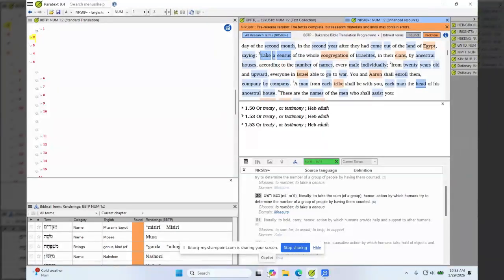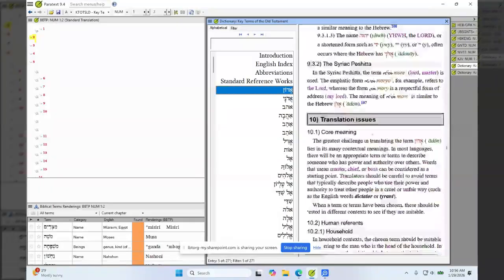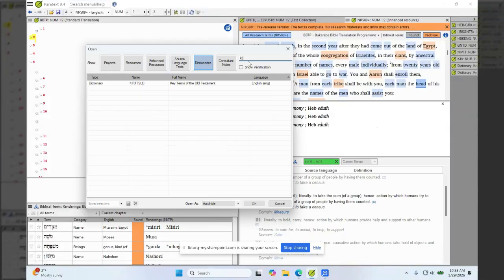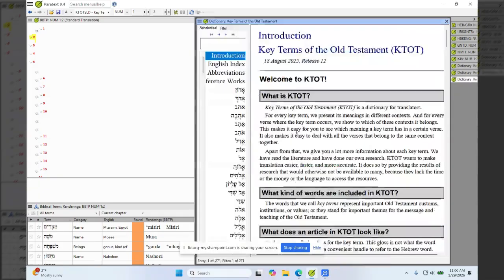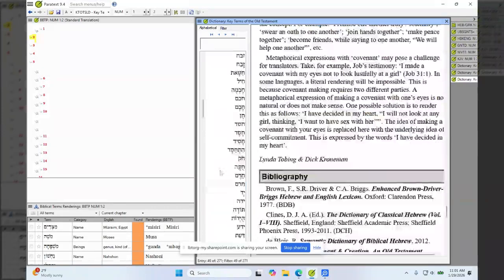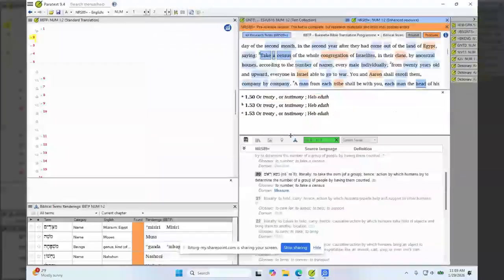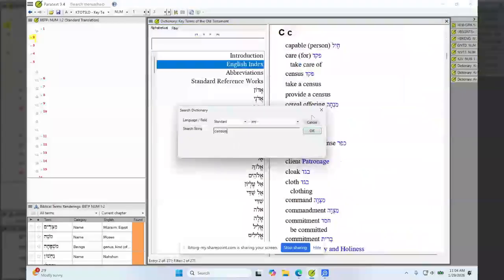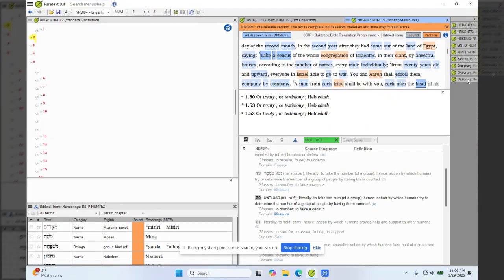Paratext Resource: Key Terms of the Old Testament (KTOT)